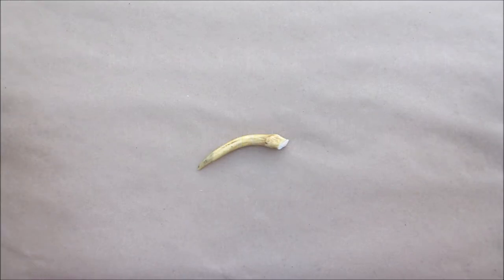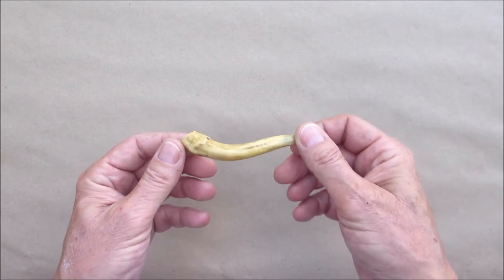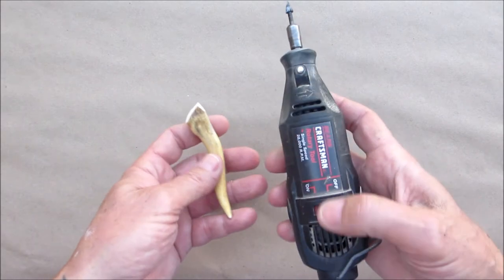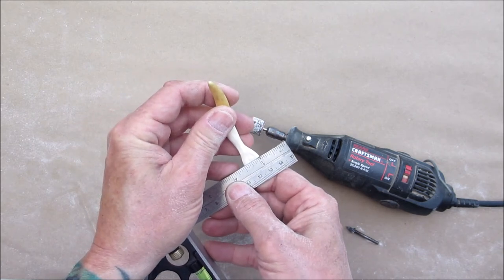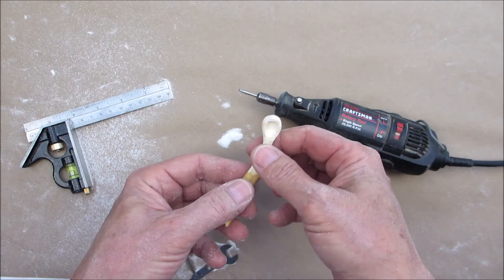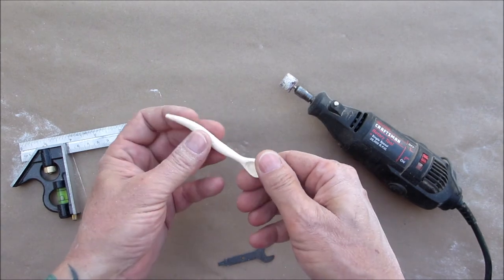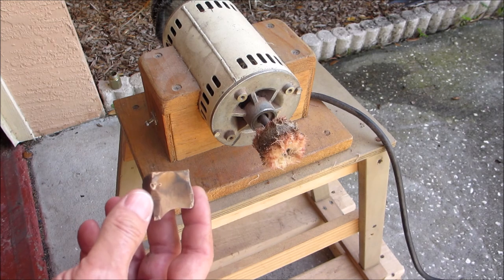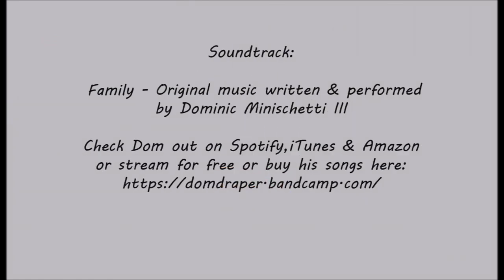How to make an antler measuring spoon!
In this video I will show you how to make an antler measuring spoon!